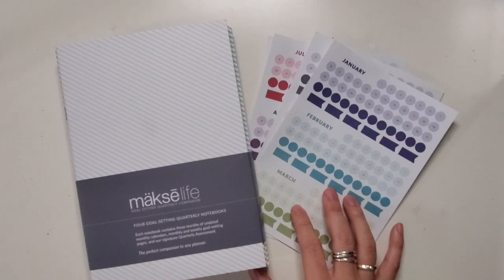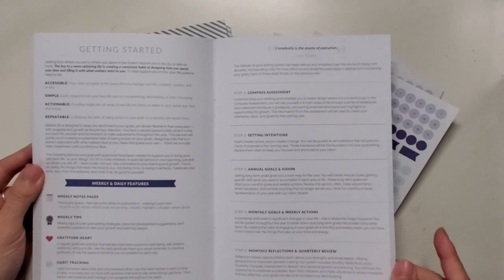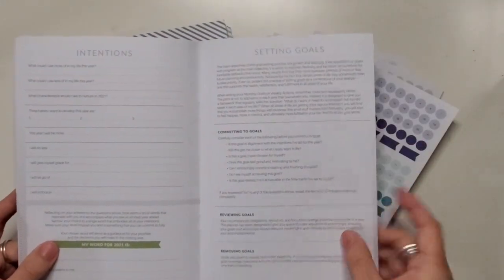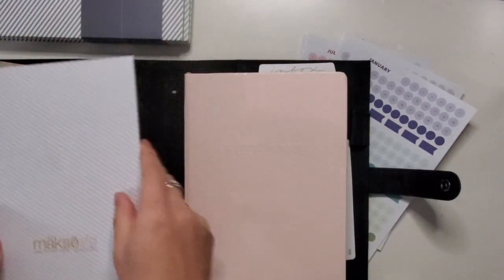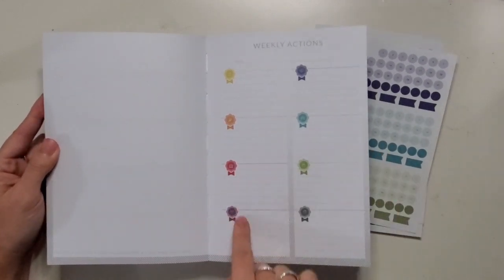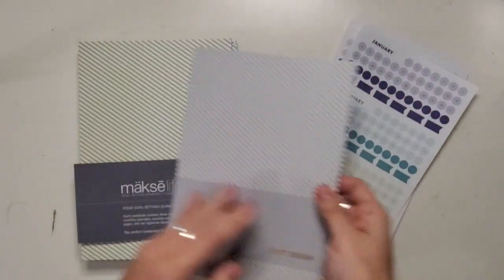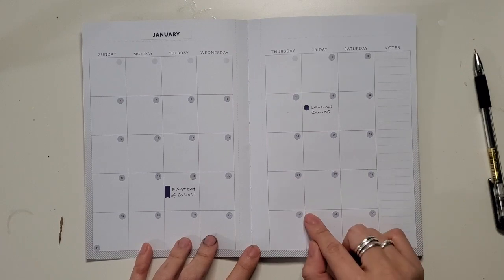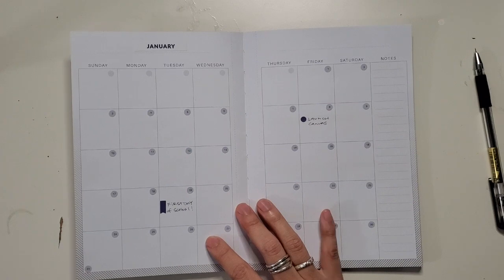My favorite goal setting system: Makse Life Companion Notebook Flip Through | Pretty Prints & Paper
Finally got my Makse Life Companion Notebook and had to do a flip through to show you what's inside - I really liked the Makse Life Planner last year when I used the goal setting section, but needed a different format for my planning. Check out the set up and we'll check back in at the end of Q1.